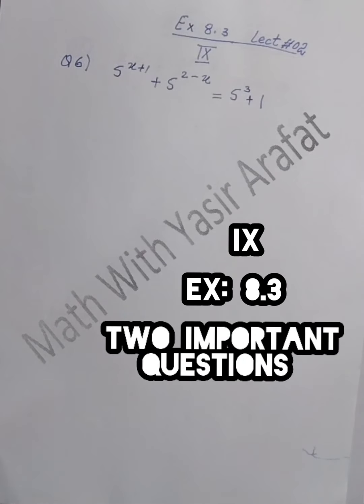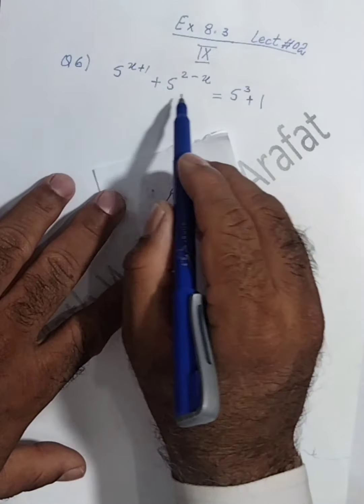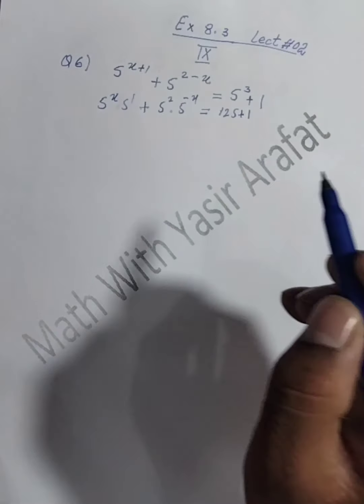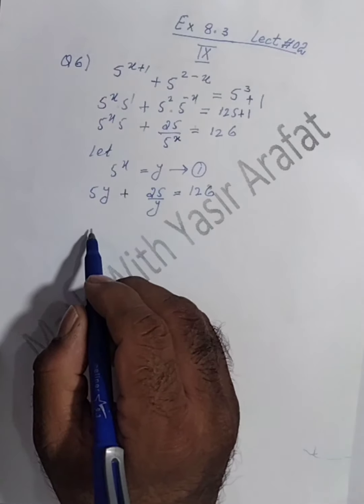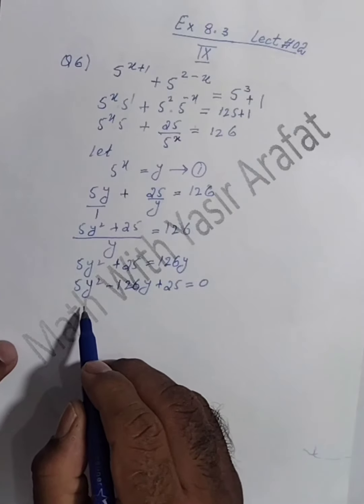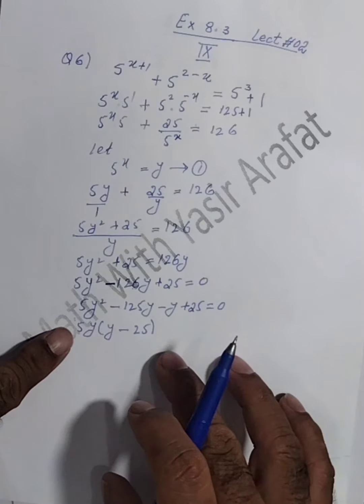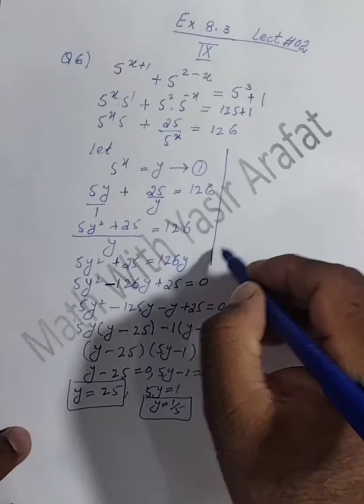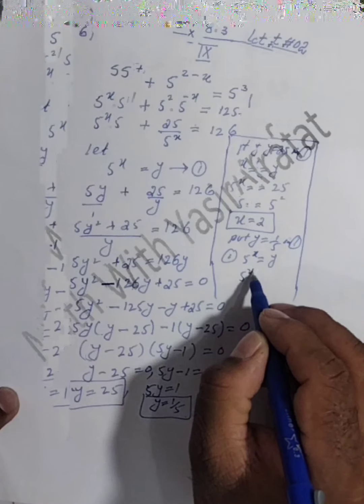Exponential Equation || IX/ O Levels || English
Dear students
Today the lecture is about Exponential Equation. This video is for class IX/ O Levels. This video is in English language.